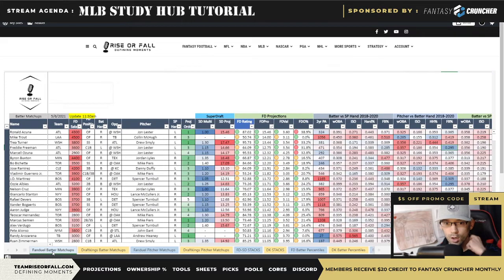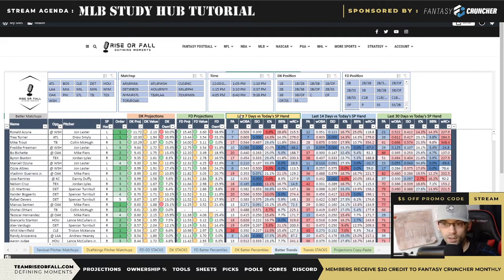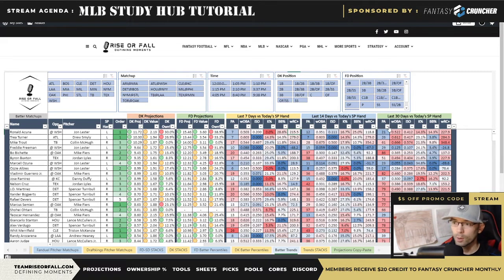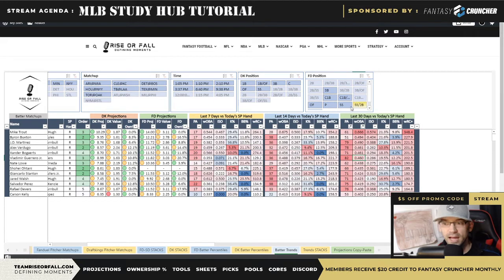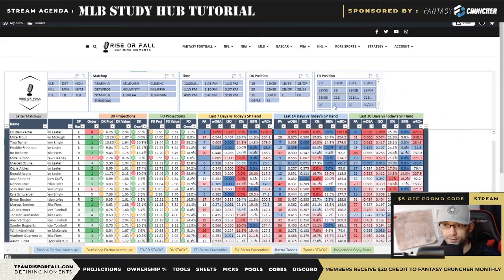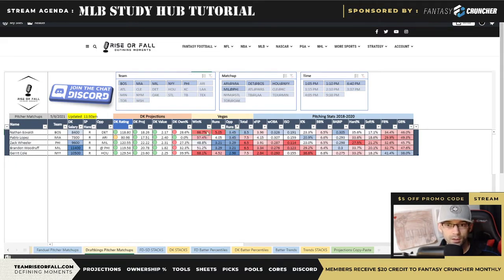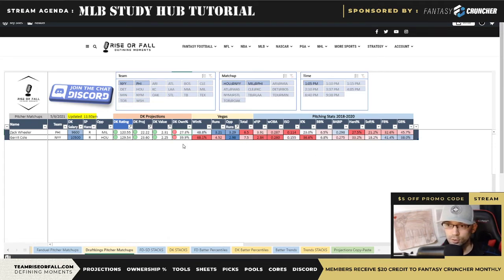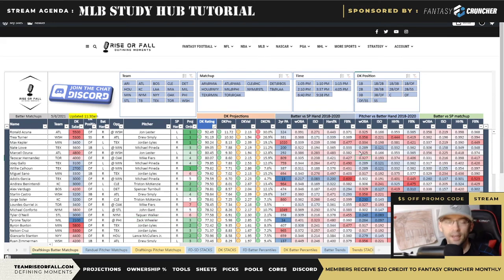How to Build an MLB DFS Picks Player Pool for DraftKings, FanDuel